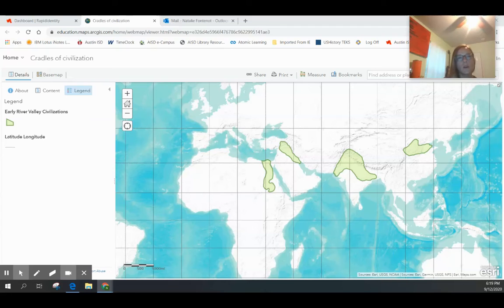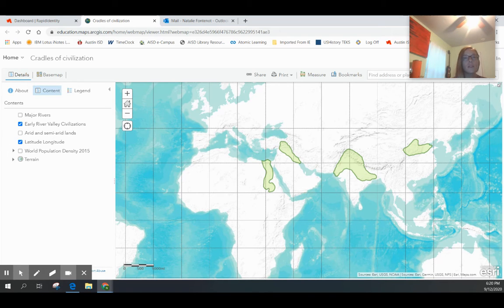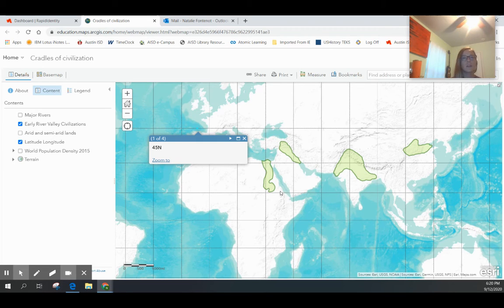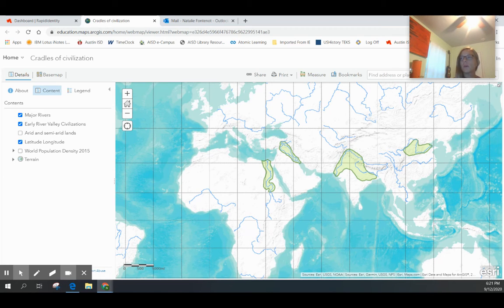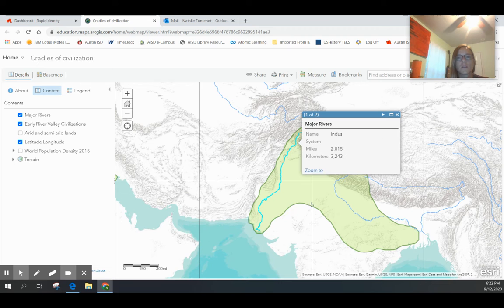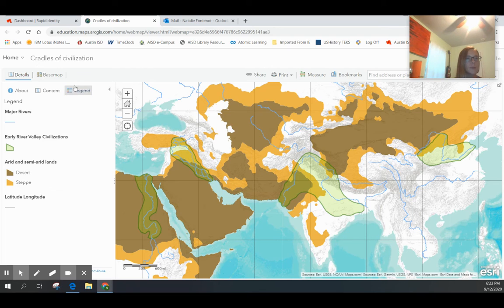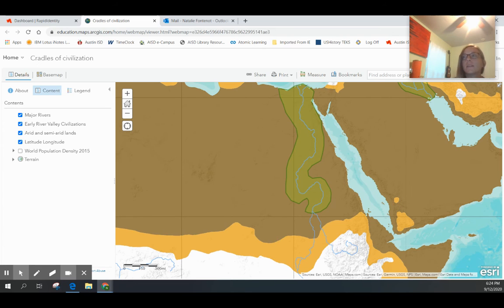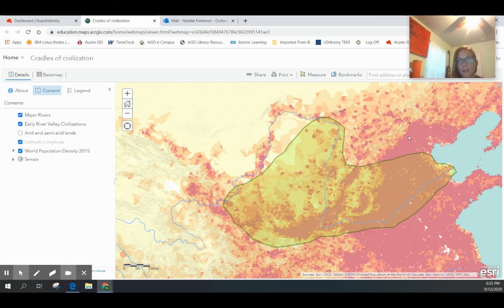ERVC Map Instructions Video